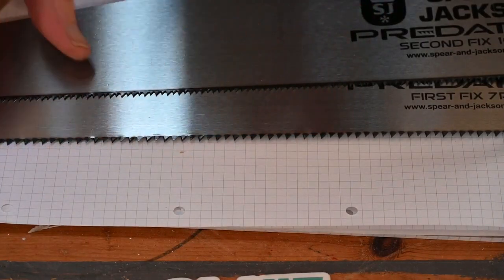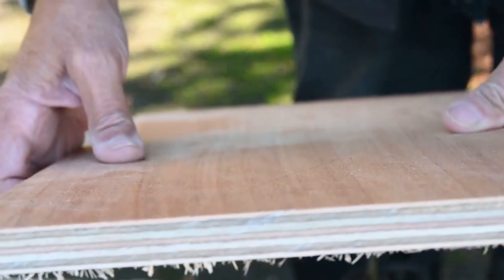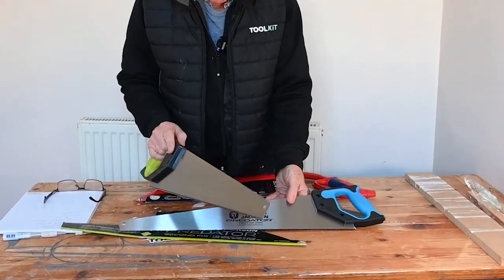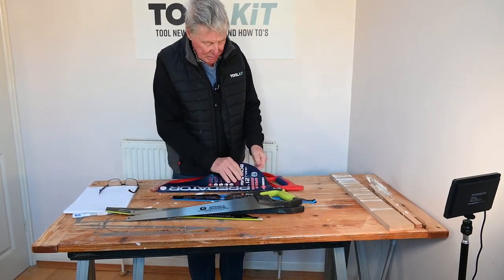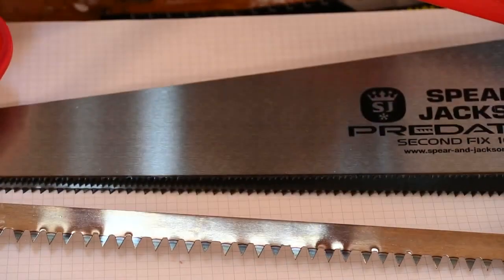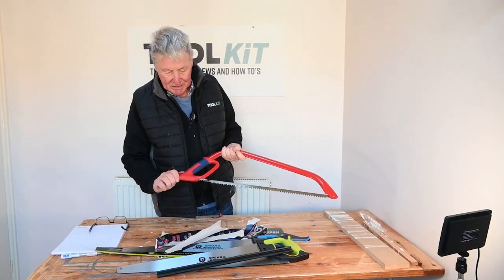You WON'T believe how good this Hardpoint Saw is! Spear & Jackson Predator Saw review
This new Hardpoint Saw series from Spear & Jackson aims to offer a reliable cut at an affordable price, but does it deliver? Can you save time and money with the new series, find out now with TOOLKit.

Founded in 1760, Spear & Jackson have been providing the U.K. with reliable gardening and hand tools for decades.

Time stamps:
00:00 - TOOLKit's review of the Predator Saw series
00:22 - What saws are on offer?
00:40 - How are they packaged
00:50 - The tooth grind
01:05 - Build quality
01:12 - Saw angles
01:45 - Bow saw
02:00 - Bow saw build quality

for more tool related content.